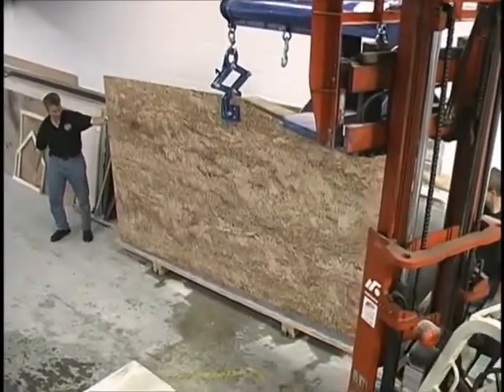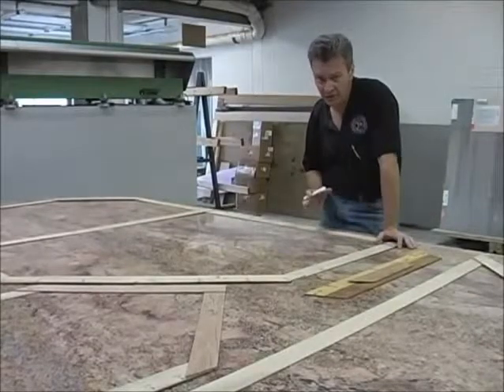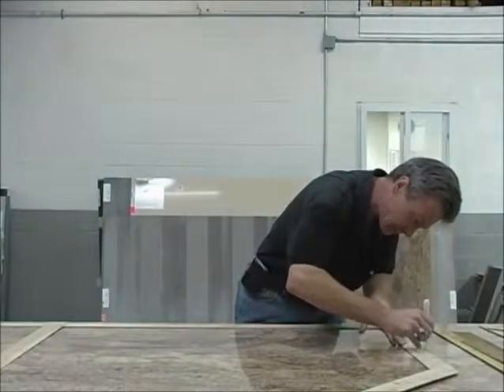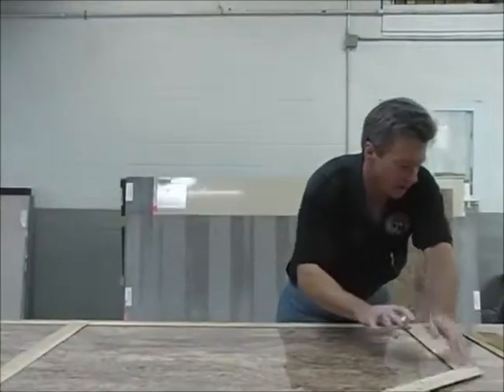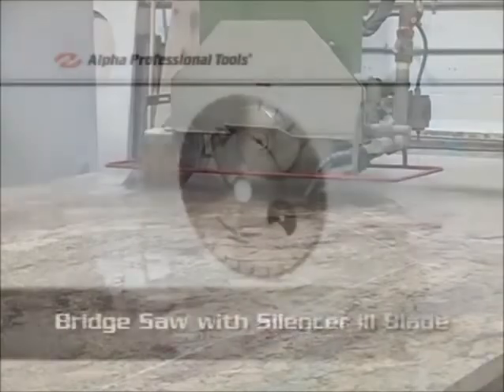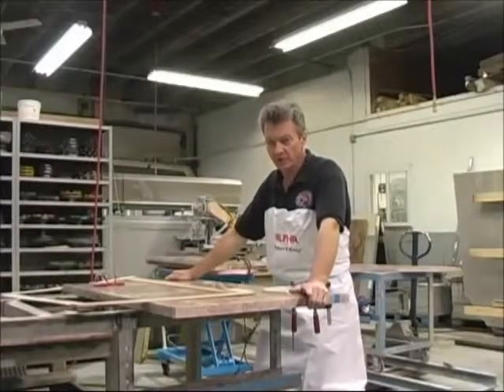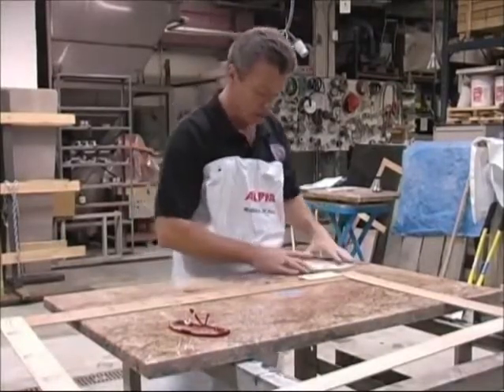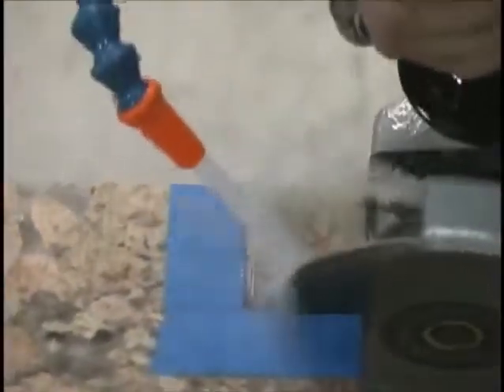How to Cut Slab Granite for Kitchen Countertops